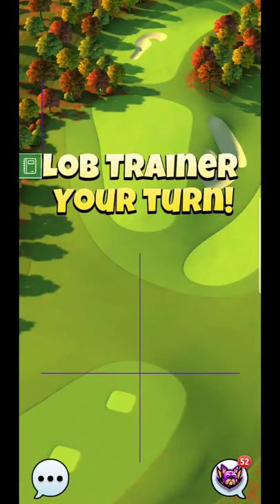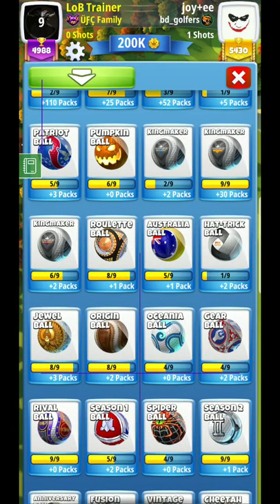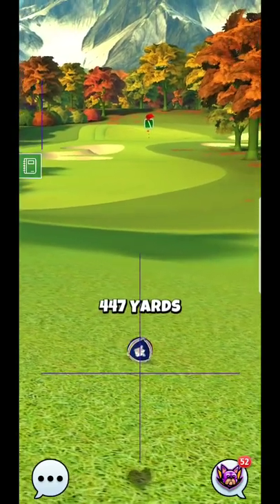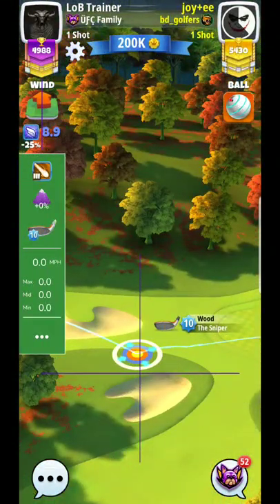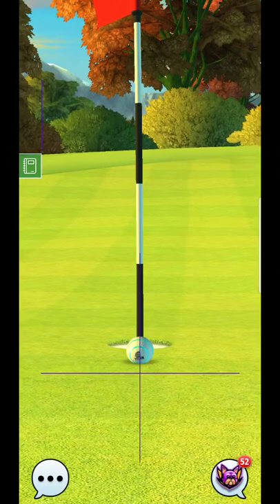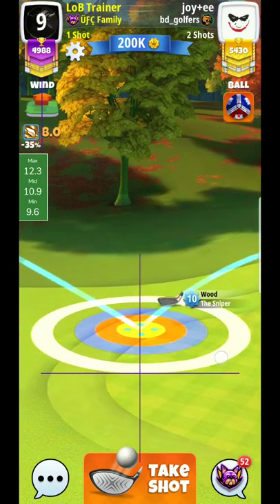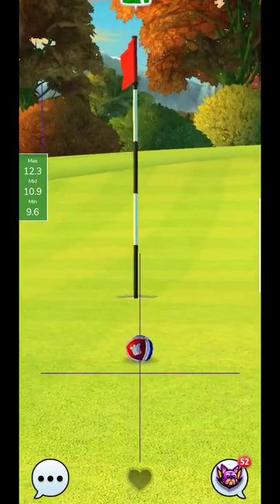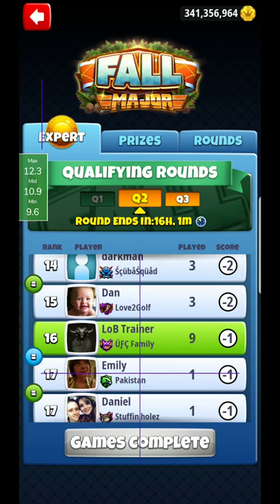Golf Clash Fall Major 2019 Hole 9* EXPERT Division